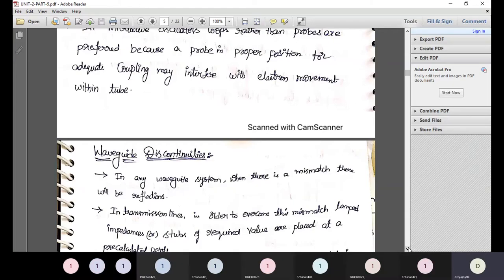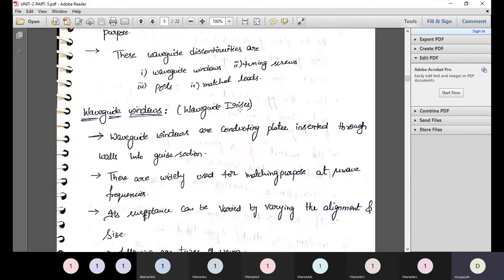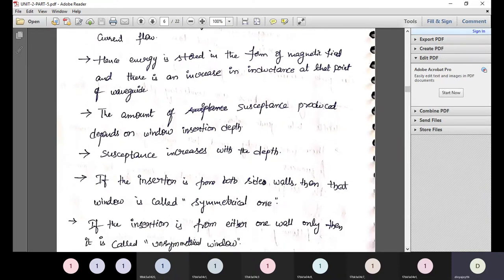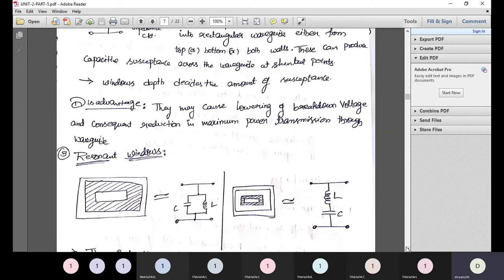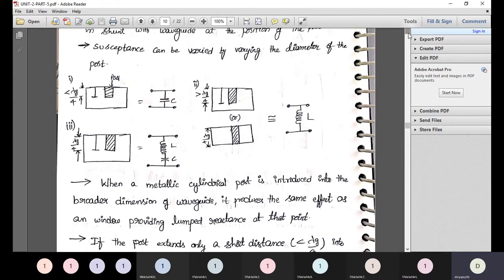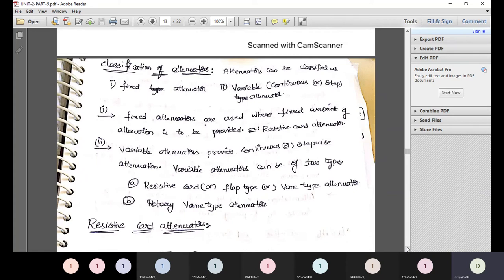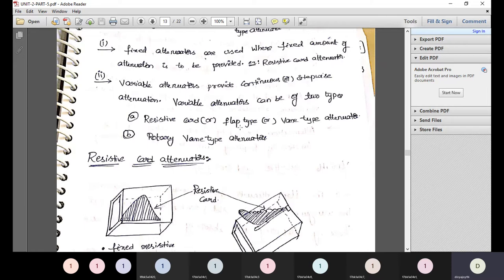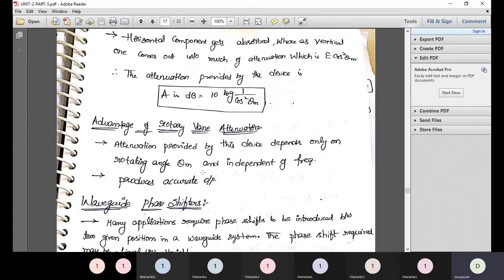Wave guide discontinuities, screws posts, wave guide attenuators